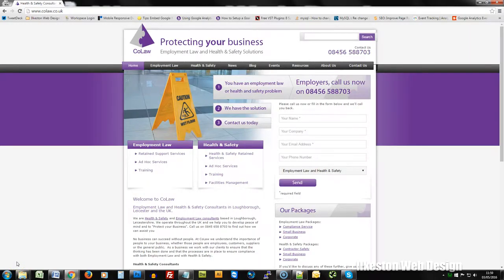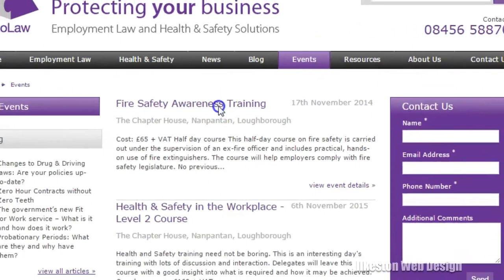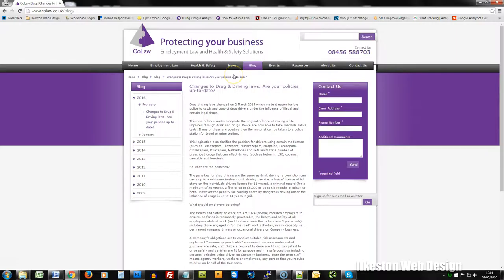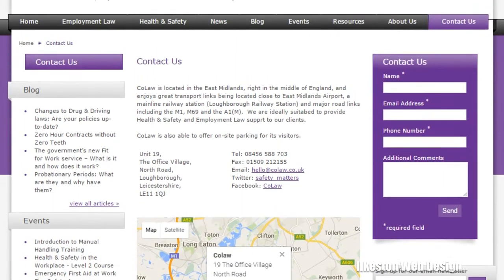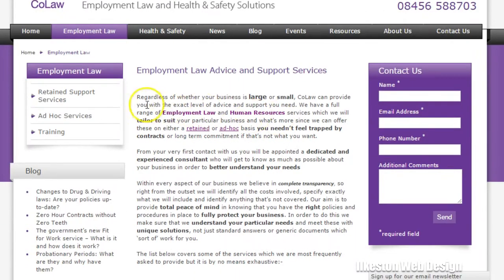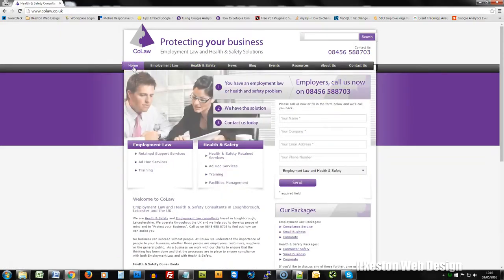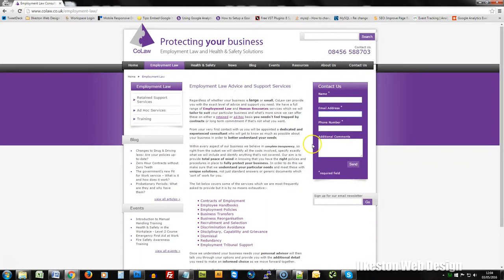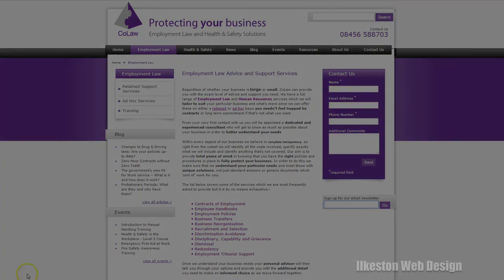CoLaw (Part 1) - Website Audit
A quick overview of a website about to be converted to a mobile responsive website
Need to create, improve or fix your website?

Arrange a 15 minute chat using the call booking link below so that we can chew through the fat and see if anything can be done.